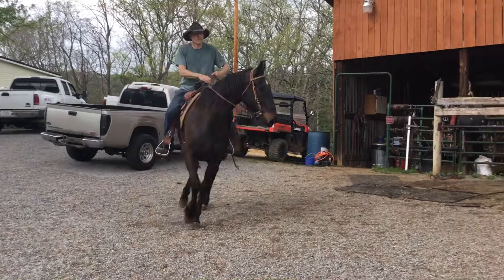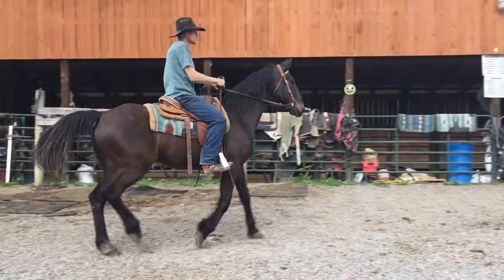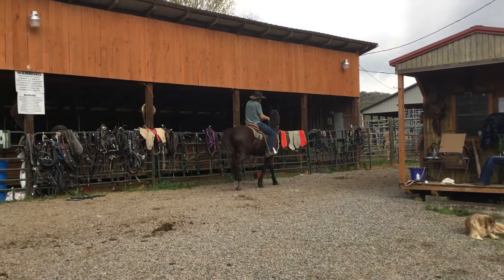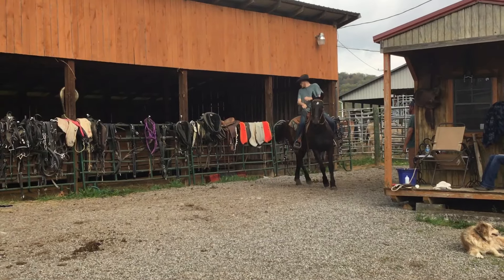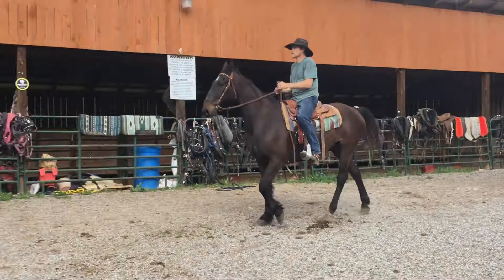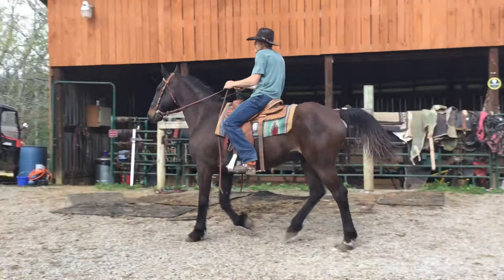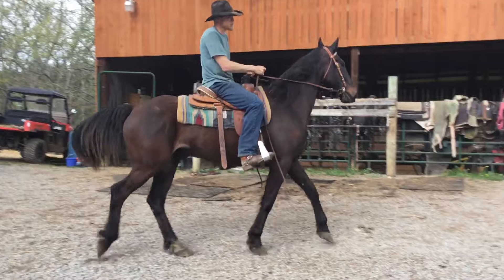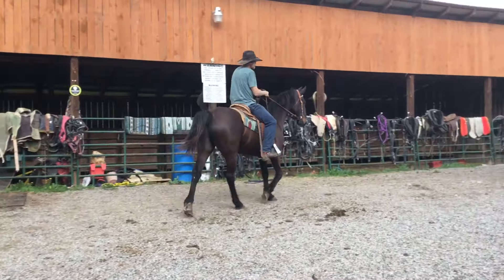Sold 2513- branded 15.2h black standardbred gelding $900 Deadline 4/26/24